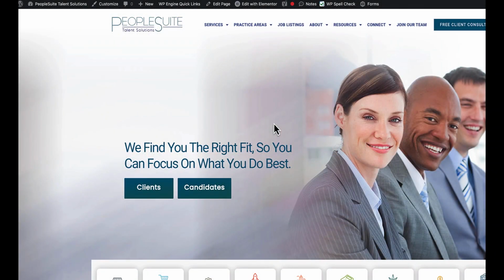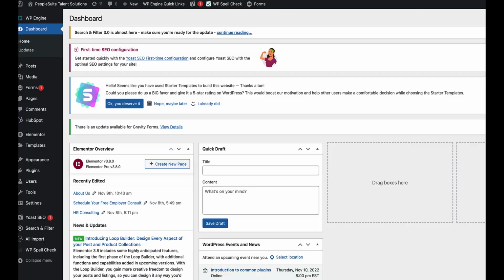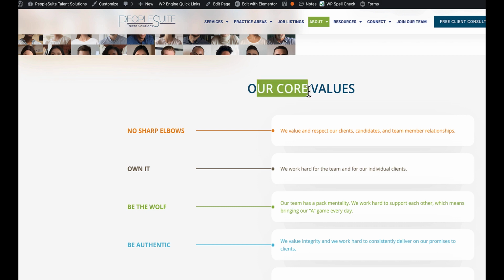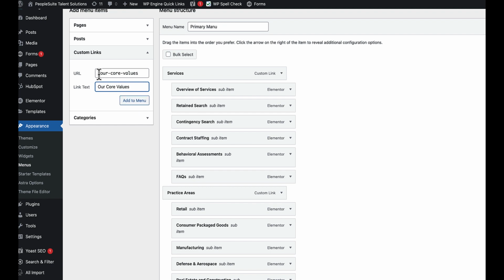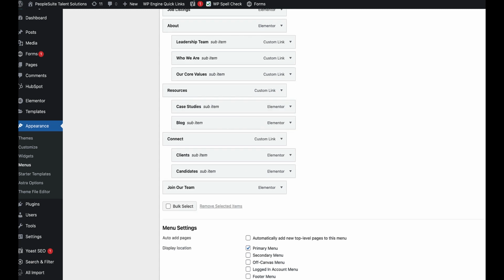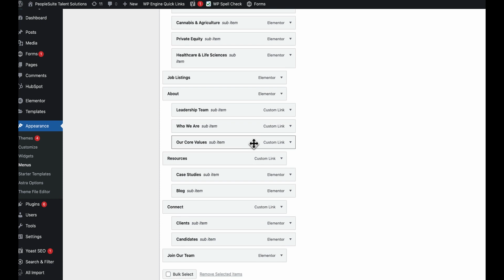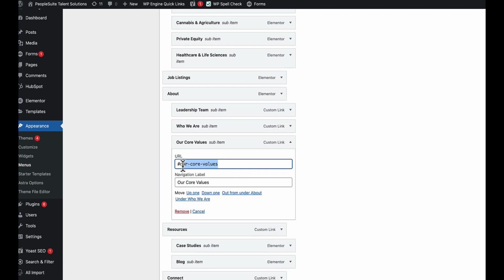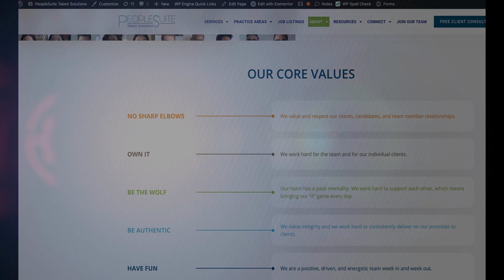How To Add A Section To Your Menu in Elementor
Website Builders is dedicated to helping you learn how to make website and use time saving tips to make building a website way easier for the average person.

*Transcript*

Speaker 1 (00:03): Hi. I want to show you today how to make a specific section on your website a part of your menu, without having to create a totally separate page for that. So for today, we're going to use the About Us page. As you can see, we've already done this with two different sections, and we're going to do this to Our Core Values. So what you're going to do when you log in is you're going to go down to Appearance and then hit Menus. You want to make sure you're in the right menu. So for this one, we need the primary menu, and then you're going to scroll down to Custom Links. You want to make sure that you put the pound sign, whoops, that is not the pound sign, the pound sign, and then the title of what that section is. So for this one, it's Our Core Values, and then you want to separate that out with a slash. And this is how it's going to identify it on the back end when you go to edit that in Elementor.

(01:04) The link text is what you'll see in the menu. And that's it, you just want to make sure you have this pound sign and then you separate it out with a dash. And then you're going to add to the menu, and then you'll want to put that in the place that you want that section to go. And then you'll hit Save. Okay. So right now, if I go, I can see it in the menu, but if I click it's not going to work. Okay, well, it did work because it was already set up before, but let me show you why it's working. So you're going to hit Edit with Elementor. We did this previously, so it's essentially already set up, but I'm going to show you how.

(01:51) Okay. So you want to make sure that you go down to the section that you are editing, and then you're going to hit the dots. And then over here you're going to hit Advanced. And then this is already set up, but just pretend it's blank. And then this is where you're going to add, let's look at it here, you're going to add this. You don't need that pound sign here. So you'll add that and you'll hit Update. Okay, you've hit Update, and then we're going to view the page, make sure it's working. You're on the About Us page, click on Our Core Values, and it takes you right down. So that's it, that's all you have to do.